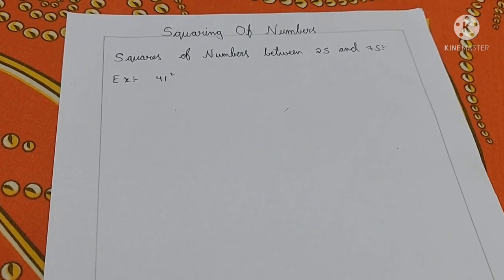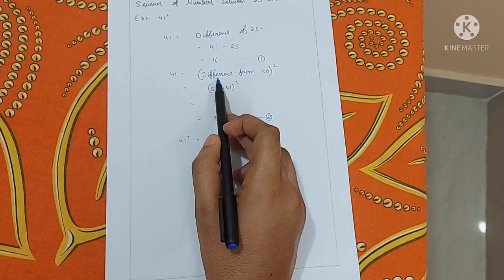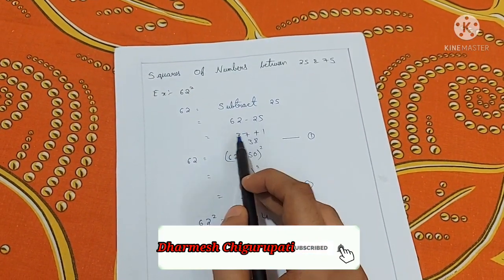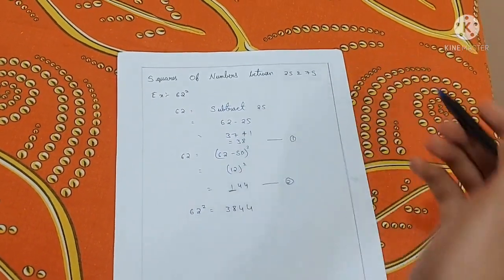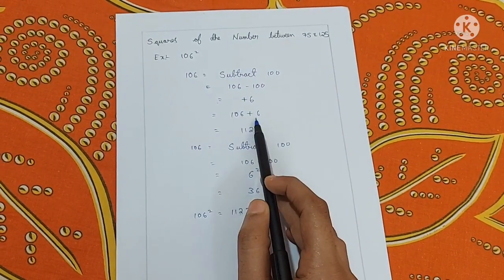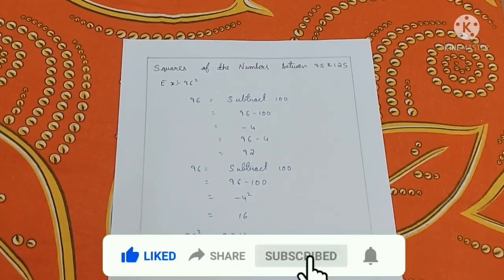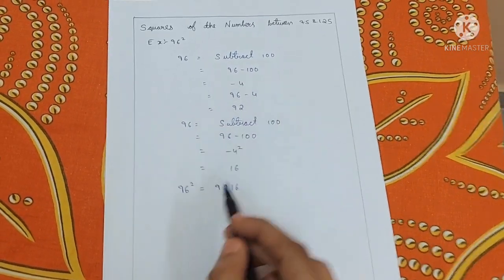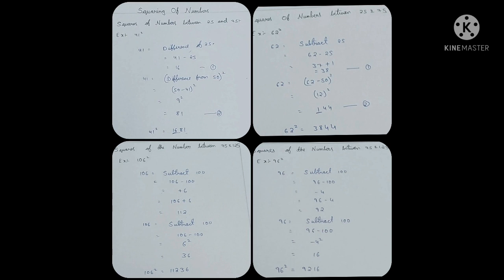How do you find squares in seconds?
If you know upto 25 squares you can easily find the squares upto 125 within seconds and without memorizing it

Explained by -   Dharmesh

and please do watch all my before videos